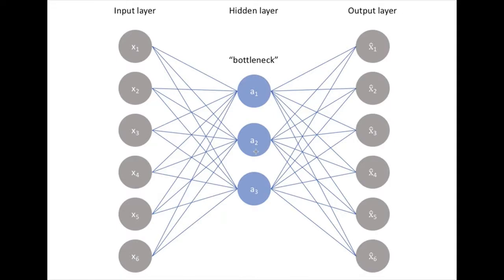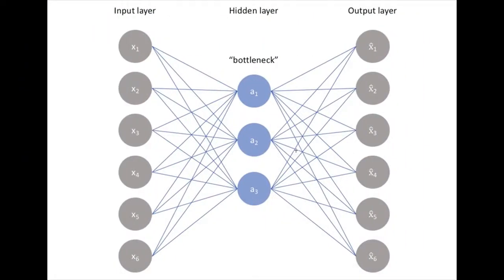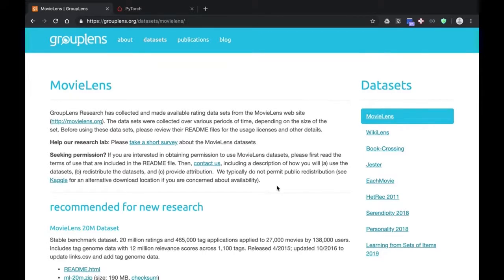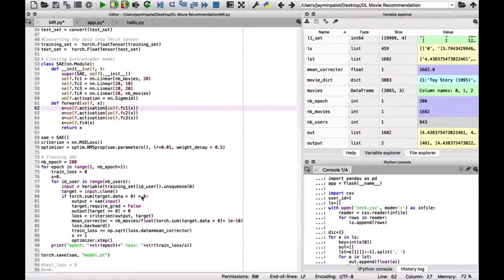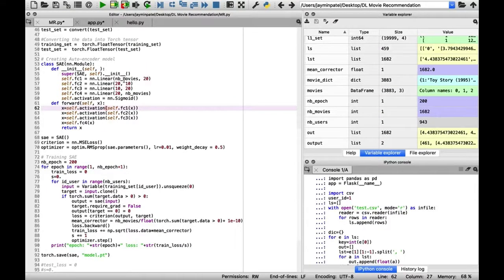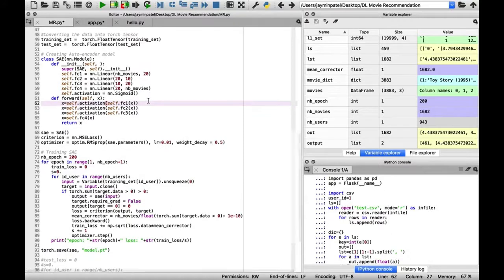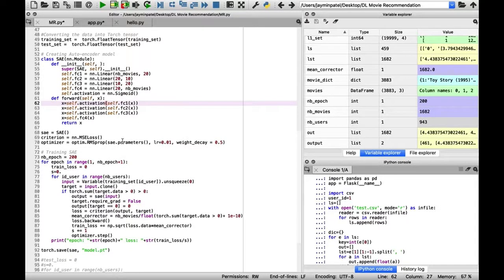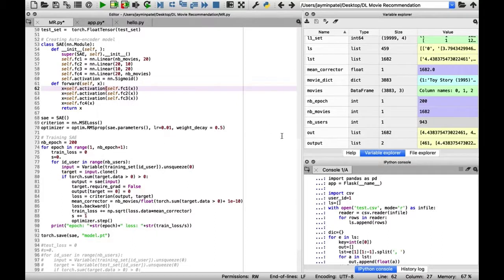CSE 2016 Batch - Deep Learning Project: movie recommendation system